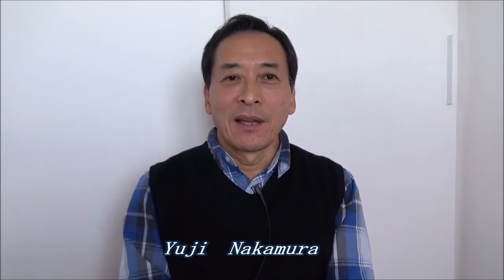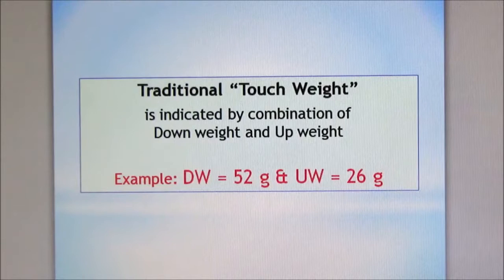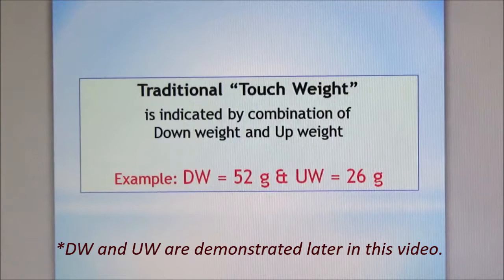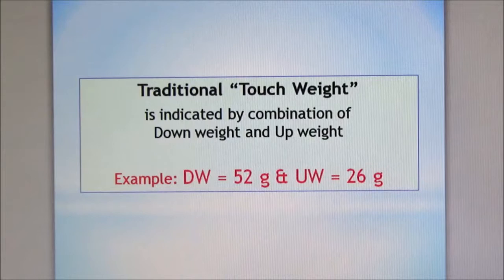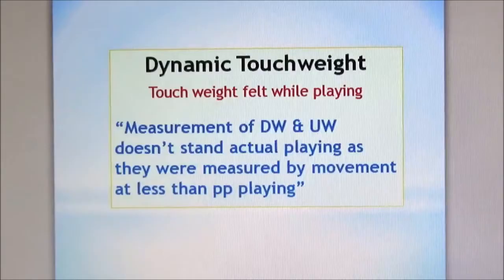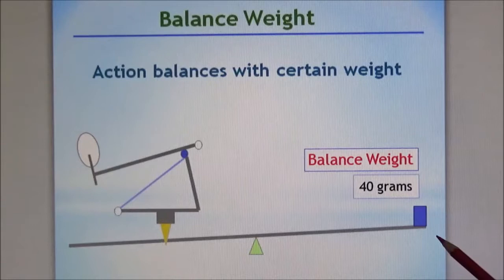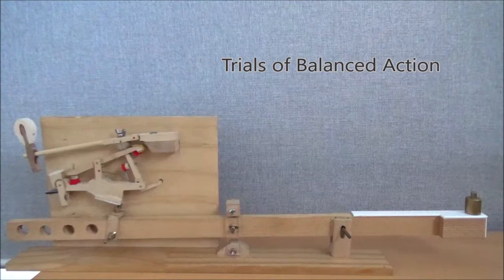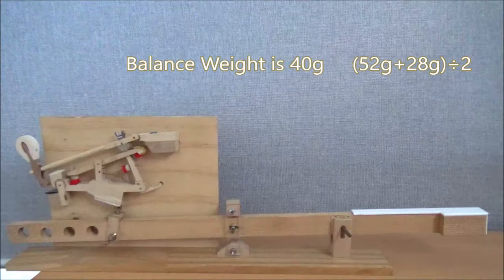Lecture 1st half of #1, Basics, Piano Touch Weight Management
Touch weight management is the way of managing touch weight of pianos both uprights and grands. Based on David Stanwood's static balancing idea as well as traditional key balancing, Yuji added the view of kinetic resistance i.e. Moment of Inertia of the action system and gear ratios to determine whole picture of the touch weight of the piano.
This video shows first half of lecture #1, The basics. Explain three components of touch weight including the trial of what balanced piano action means and how to calculate balance weight.

Would you like to try using subtitles? Click "Settings", Subtitles ON then English (auto)
If you preferred different language rather than English,  Click "Settings", Subtitles ON, English (auto), click Subtitles again, choose auto-translate then choose your language.